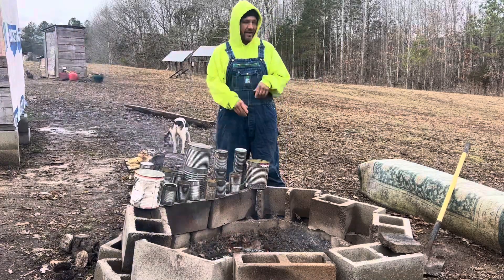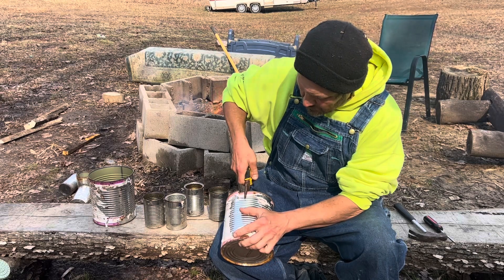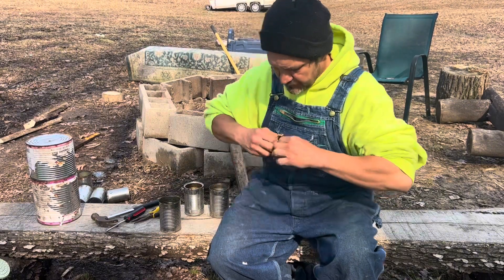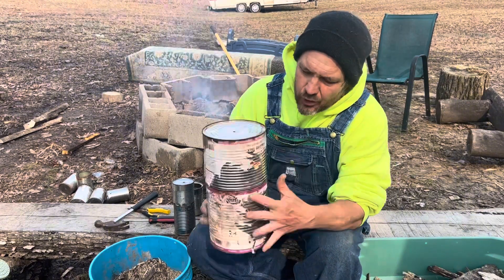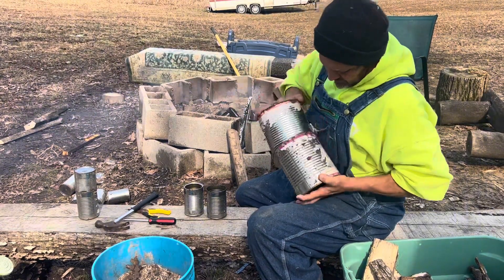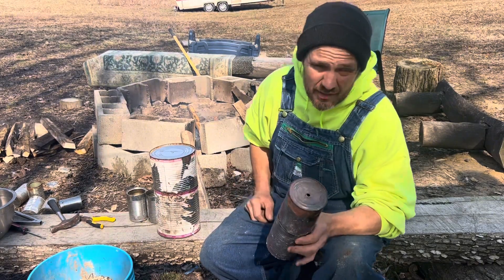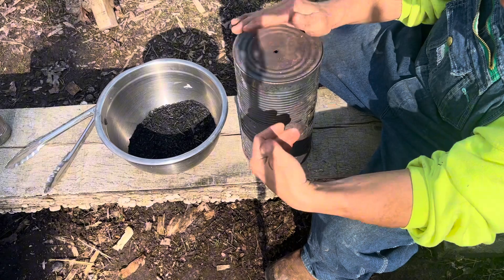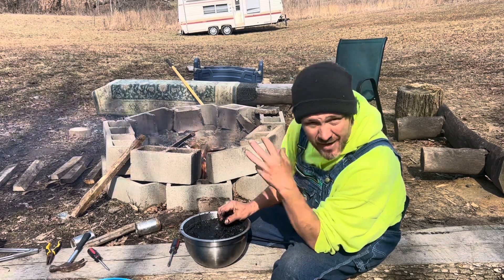Simple, cheap, quick (under 2 min) way to make a biochar cooker. Making biochar and inoculating it.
Come along with me as I will be making this super easy biochar cooker for the first time.

After making it will also show just how easy it is to make the biochar and what it looks like when finished.

Once finished will start the inoculation process to get the biochar ready for the garden!